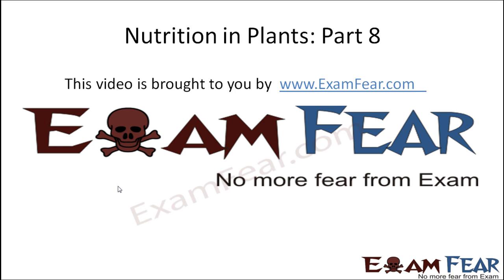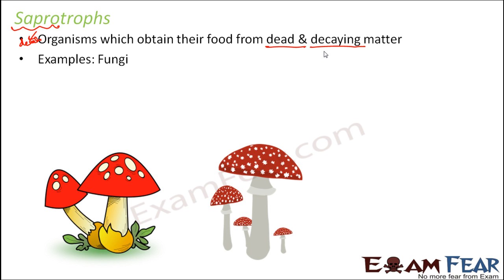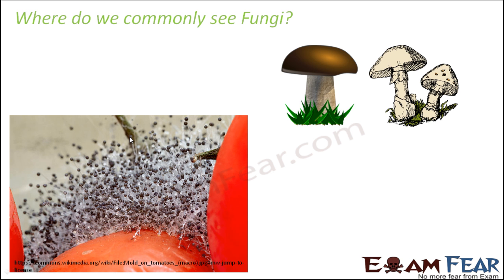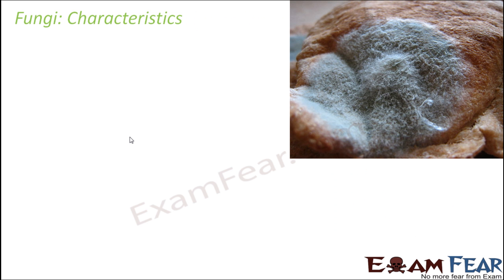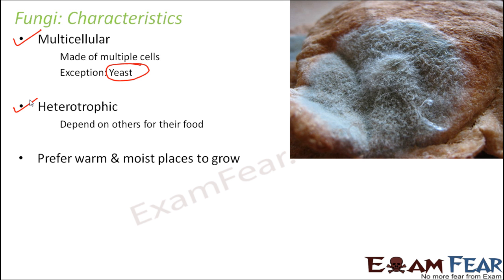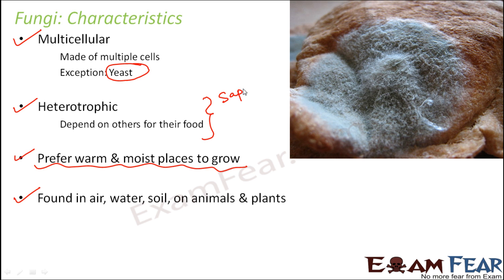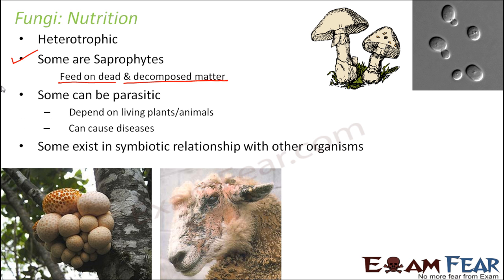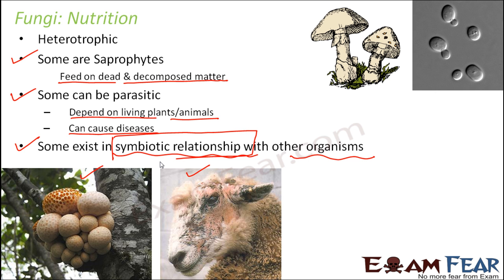Biology Nutrition in Plants Part 8 (Saprotrophs) Class 7 VII